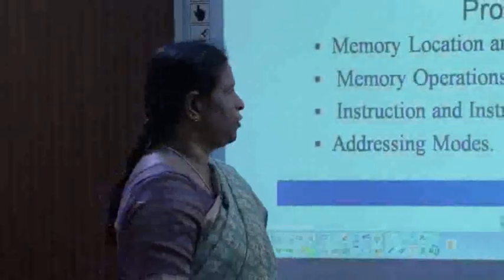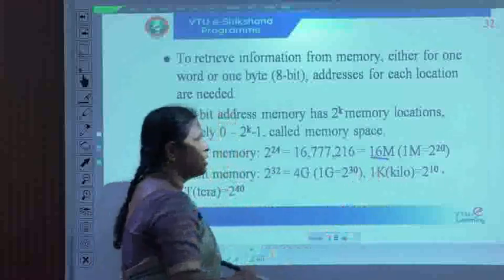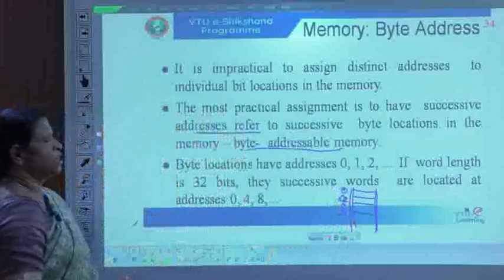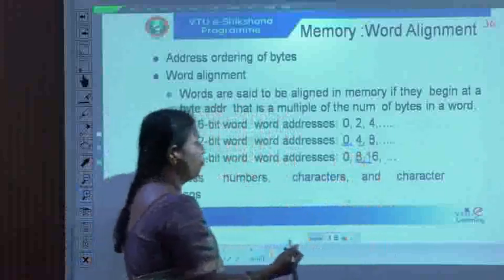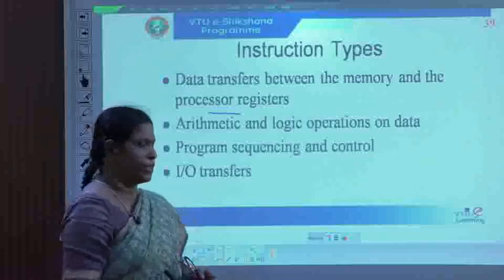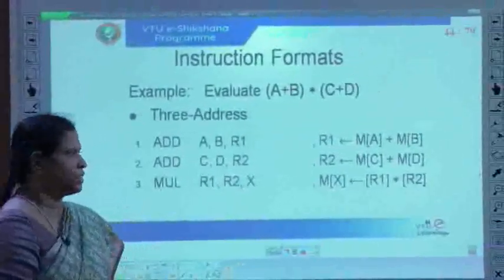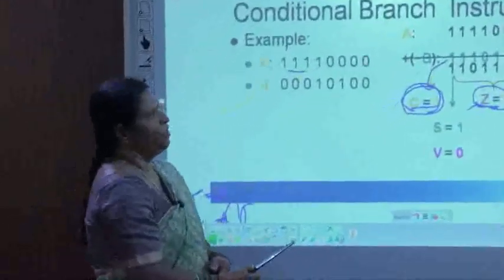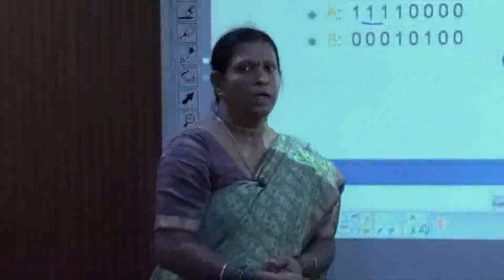Module 3 - Lecture 02